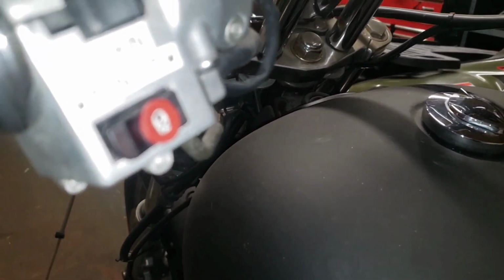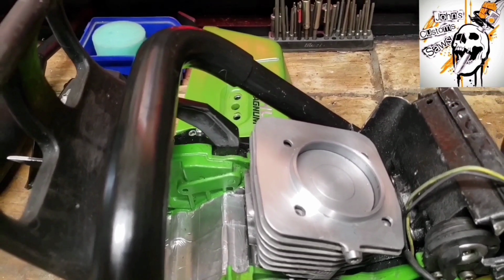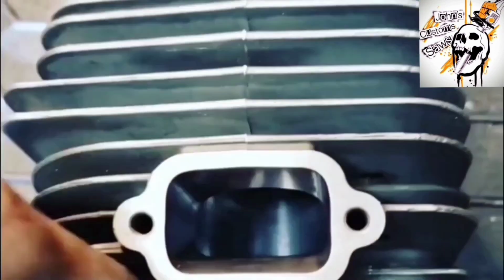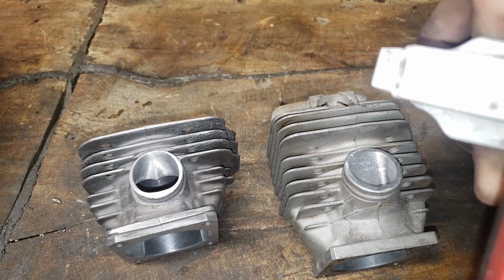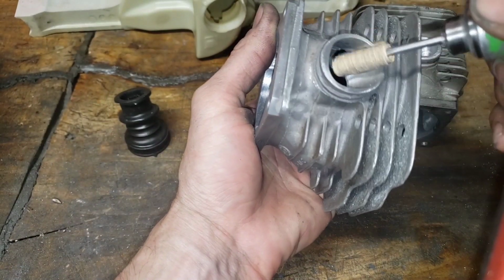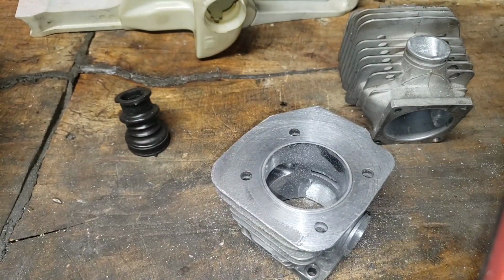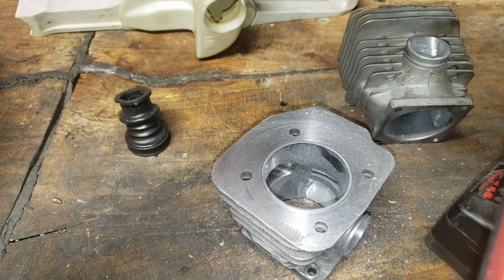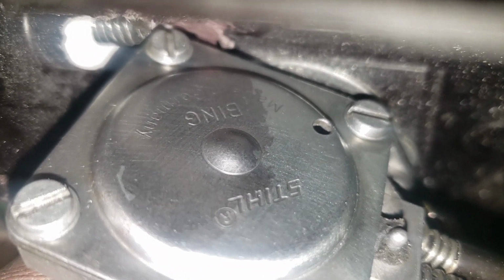Cylinder porting... INTAKE PORTS in piston ported 2 strokes (no reeds)... how I texture... simple 💯